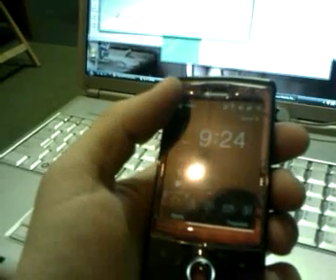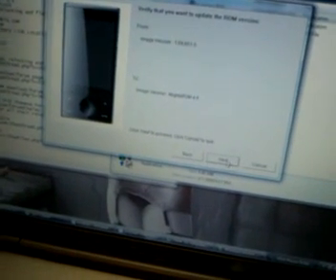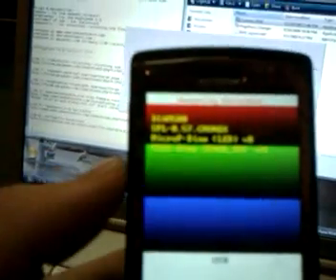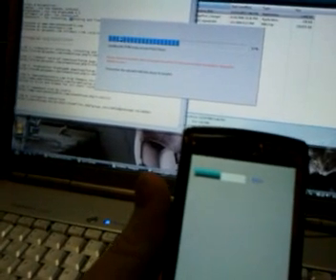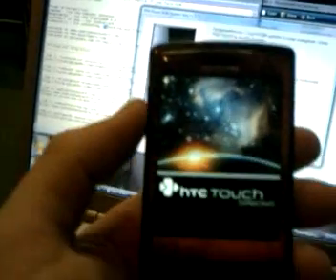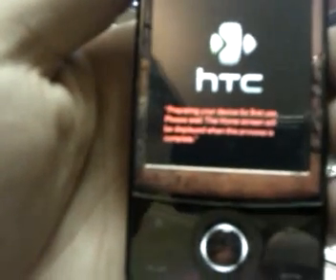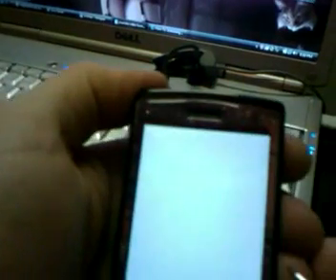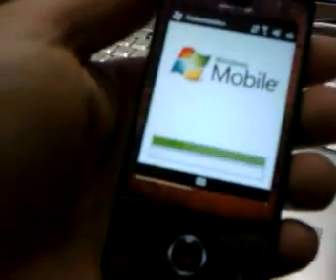2/4 SPRINT HTC Diamond: Unlocking phone, Install / Cook a New rom, Add Theme, Tutorial/Walkthrough.2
Hey guys! I talk way to much in this video walkthrough but I HOPE some of you find it helpful. As i wish i could have had help in this process :) ... Here are the Reference links! ENJOY!

(If you appreciate this video PLEASE leave a comment letting me know!)

Link 1: *tobeychris* Unlocking, relocking and flashing. By tobeychris

(Props to D/\sh and Probex for all their recognizable work in this forum!)

Link 7: Da Mad Scientists - Onyx theme by SHOWACO, GODZSON

Props & Recognition:
cmonex - For the HARDSPL Unlocker.
mightymike - For the MightyROM 4.6
Surfsmurf of xda - for SensorLock
tobeychris - for Unlocking, relocking and flashing forum and the new awesome stock splash

Everyone at XDA-developers.com
Everyone at ppcgeeks.com (Primary Link Locations!)